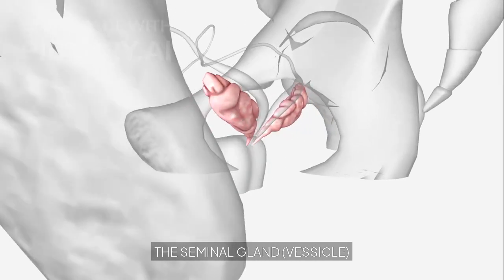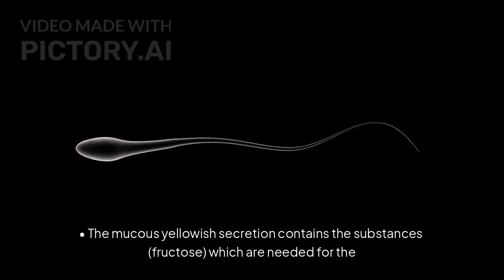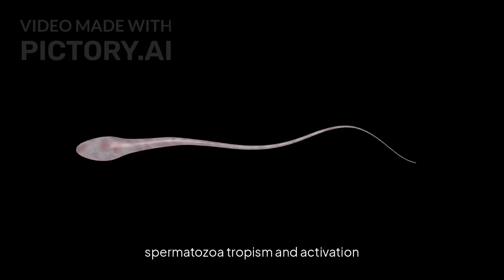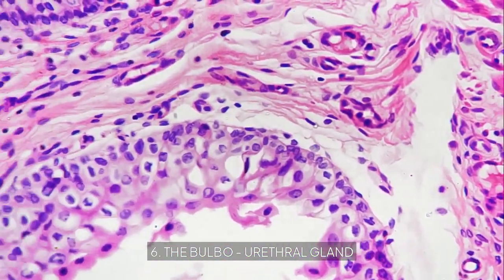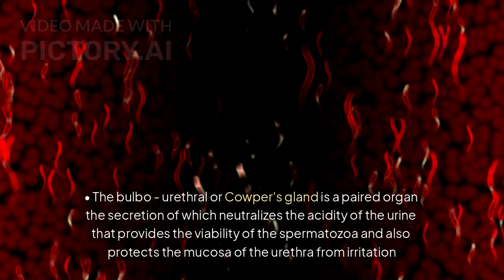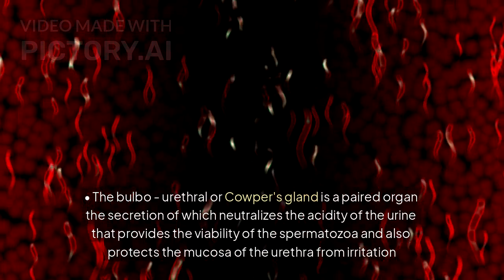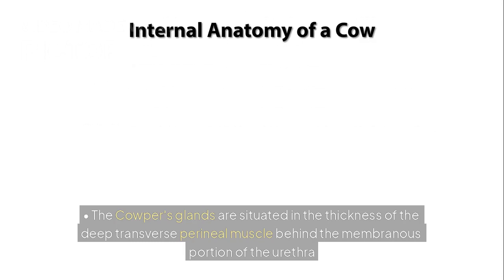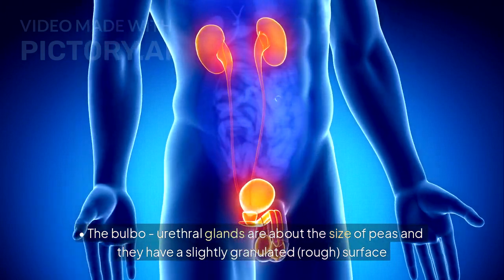Reproductive System -Male Internal genital Organ part-2#anatomy